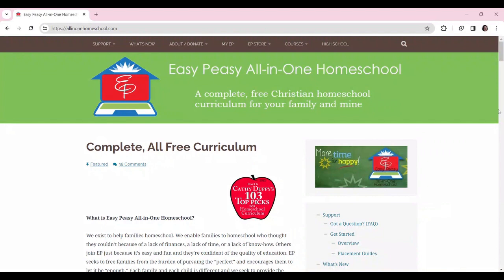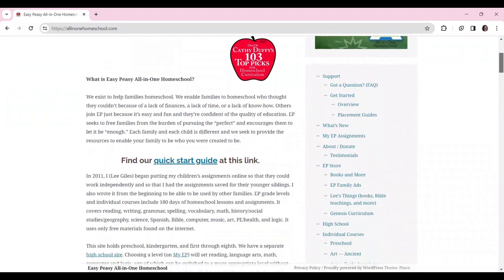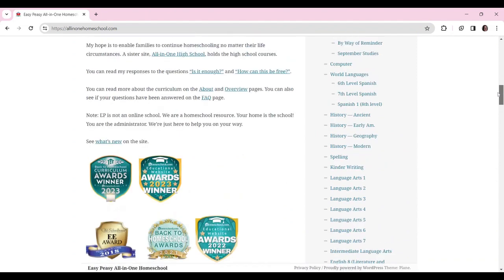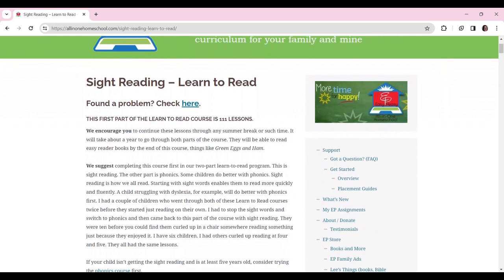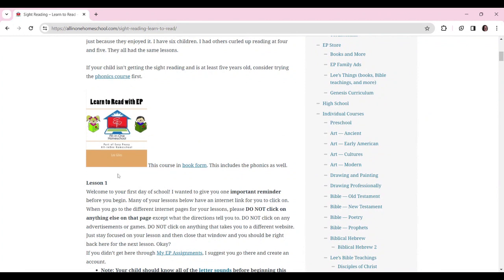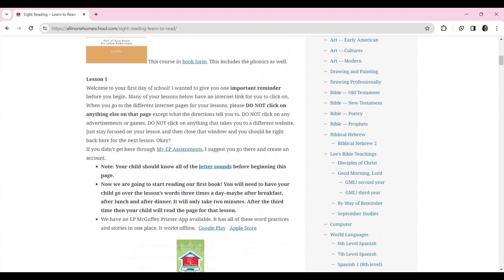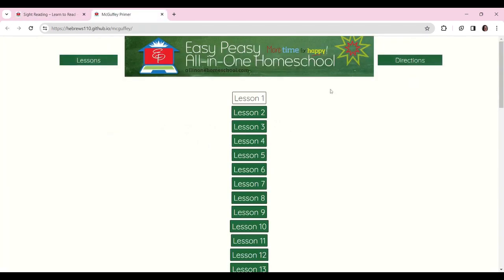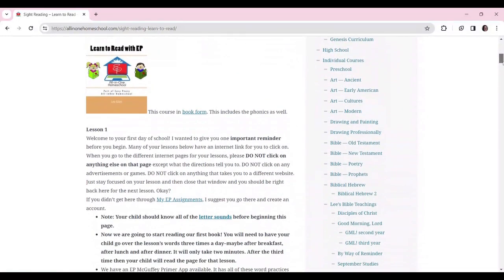Home Education UK | How I taught my reluctant reader to read! | Mum of 3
Unlock the secrets to successful home education in the UK with our latest video! Join me, a proud mum of three, as I share my journey and strategies on how I successfully taught my reluctant reader to embrace the world of books.

 In this heart warming and informative video, I'll take you through some of the highs and lows of our home educating adventure, focusing on the challenges I faced with my reluctant reader.

Let's build a supportive community of home educating parents! Share your own experiences, tips, and questions in the comments section below. Together, we can inspire and empower each other on this incredible educational journey.

Join our growing community of home educators as we navigate the exciting world of learning and discovery together!

Outschool.com; BEAL24 for a $20/£15 voucher for your first classes!

Check out my blog for my free Around the World Curriculum

Send us parcels; Unit 97848, Courier Point, 13 Freeland Park, Wareham Road, Poole, Dorset, BH16 6FH, UK